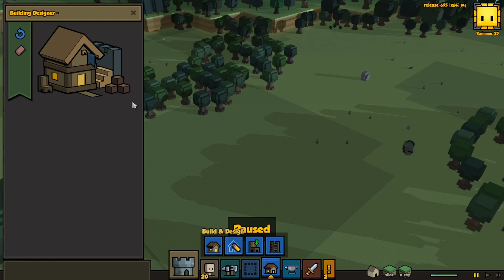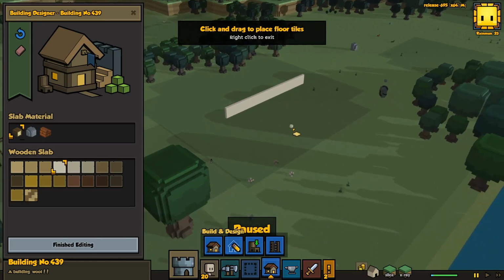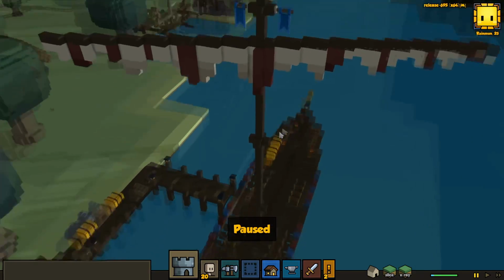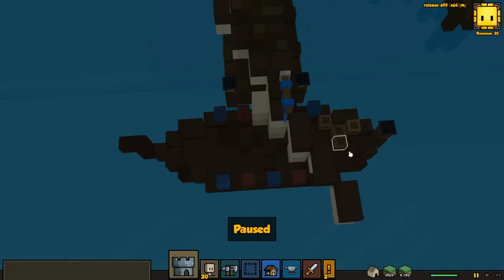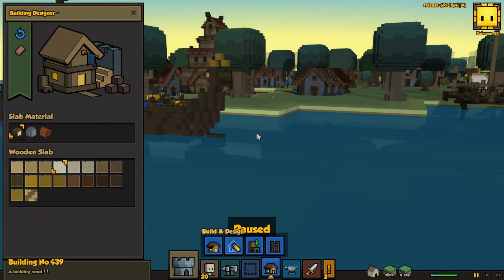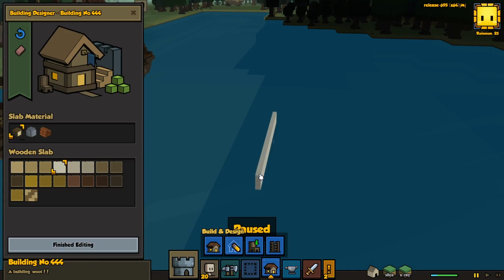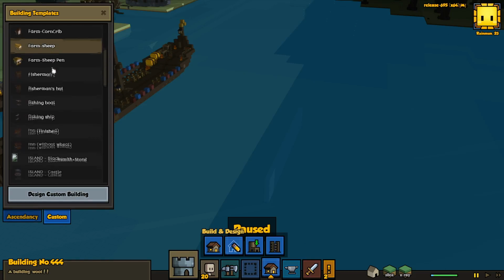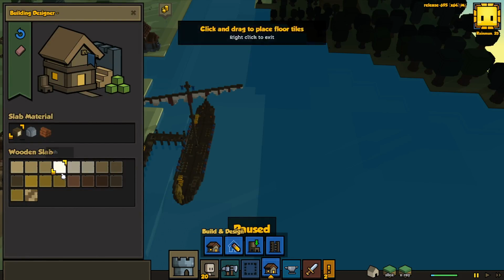Stonehearth - Nordic Village [#06] - Viking Battleship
Today we take a look at one of the gems of our little town, the Viking Battleship! Hope you all enjoy it o7

I would love to showcase them!